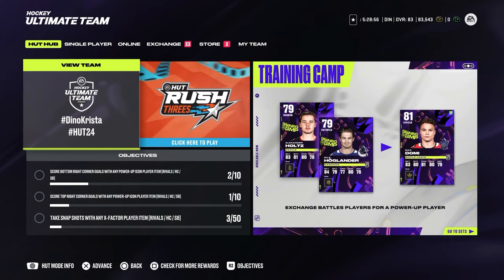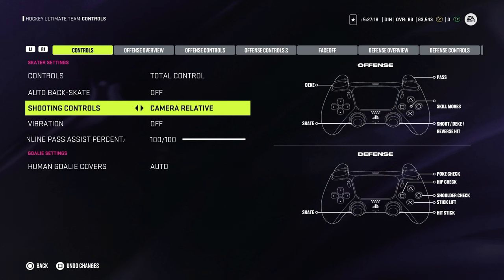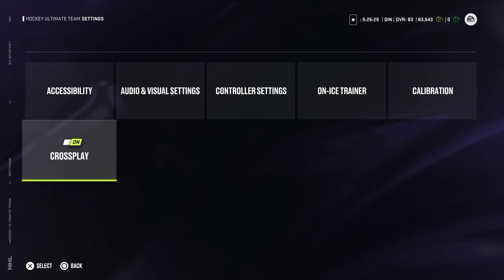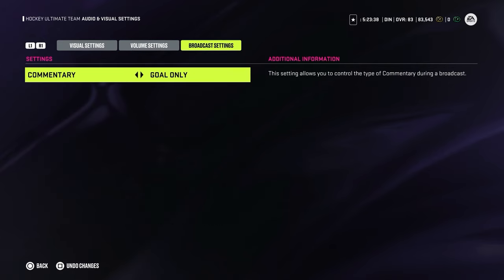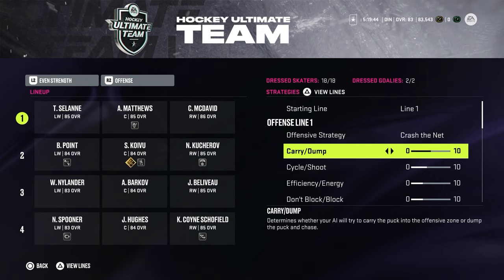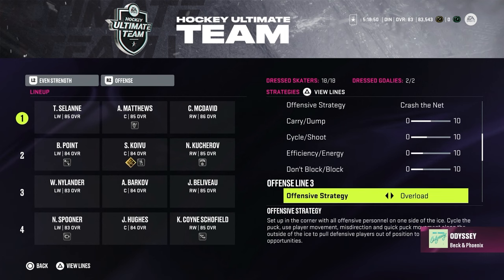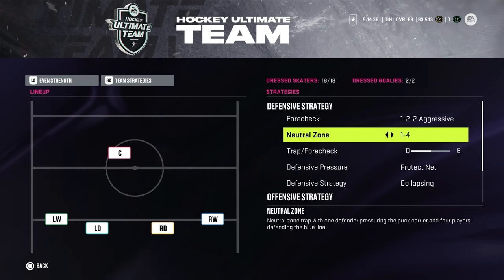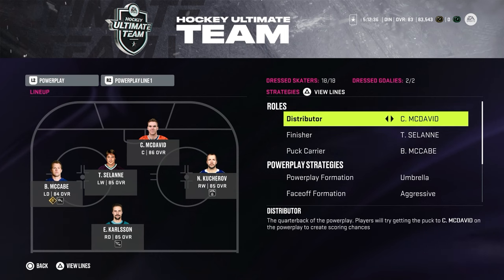Best NHL 24 Strategies And Settings For New Players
Going trough settings and strategies for New Players who did not played the game for a long time or trying it first year!